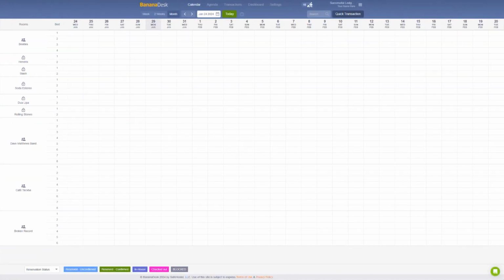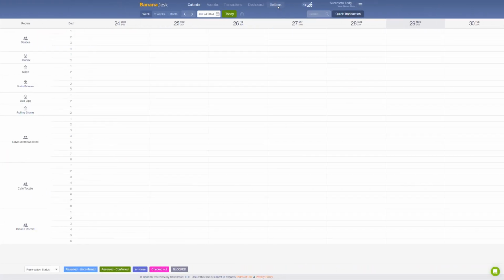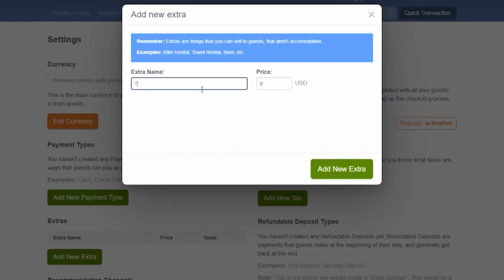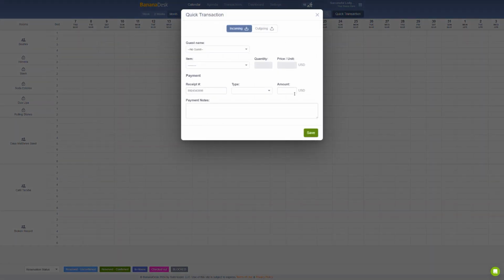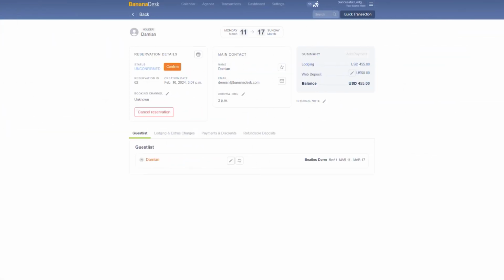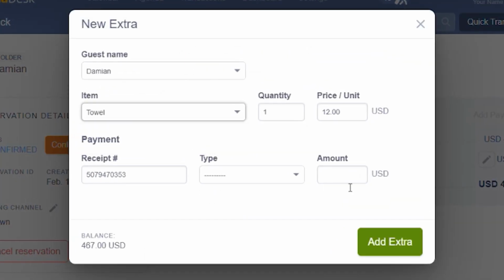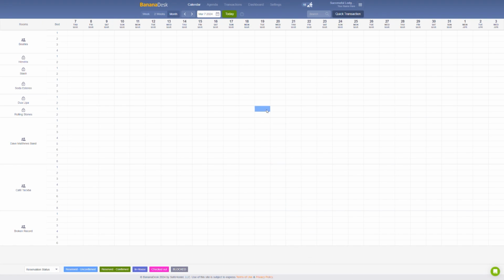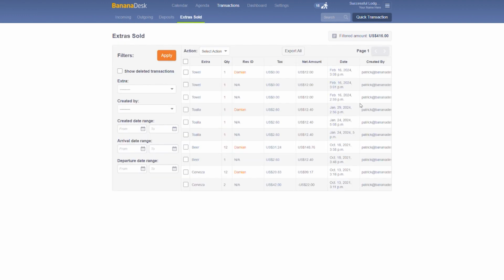How to use Extras in BananaDesk?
Here's all you need to know about Extras in BananaDesk.

You can try BananaDesk at no cost for 14 days!